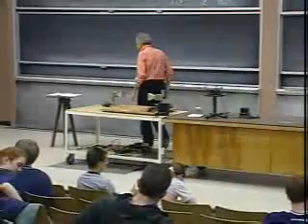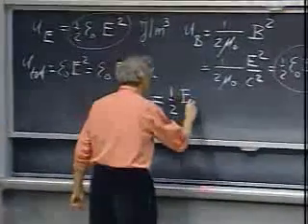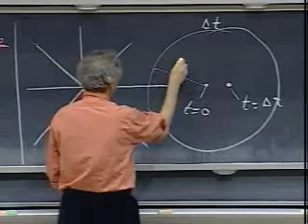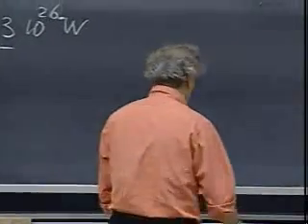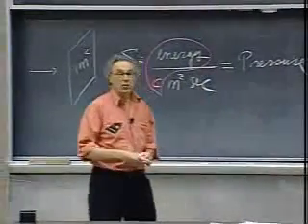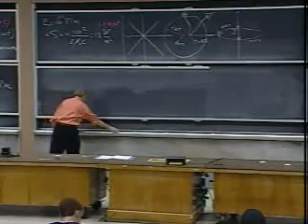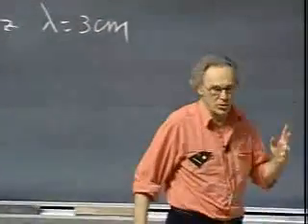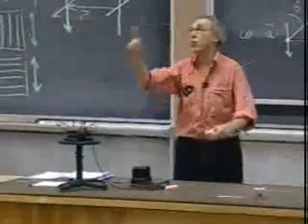Electricity and Magnetism lec28